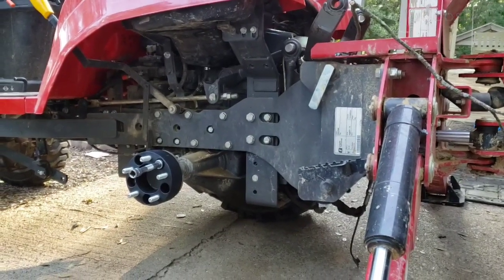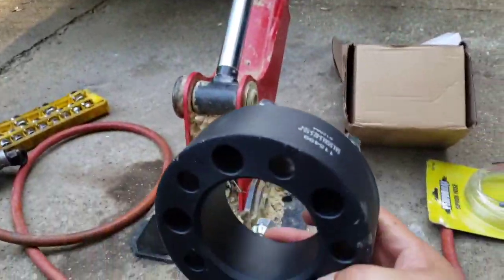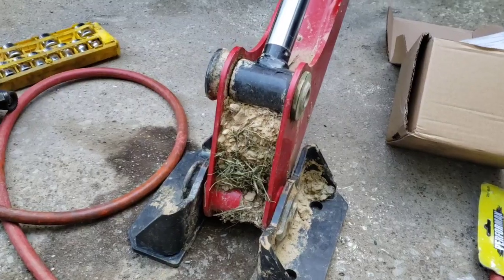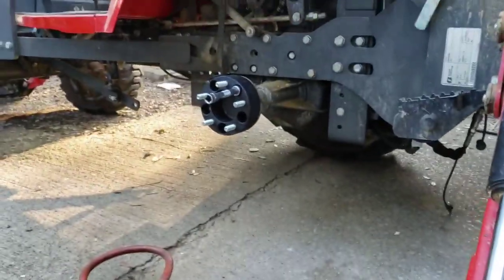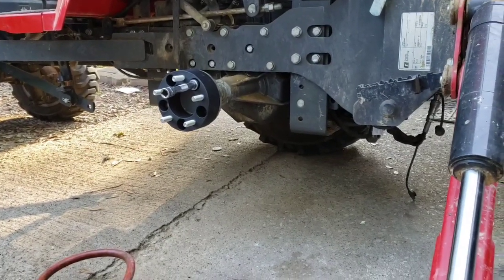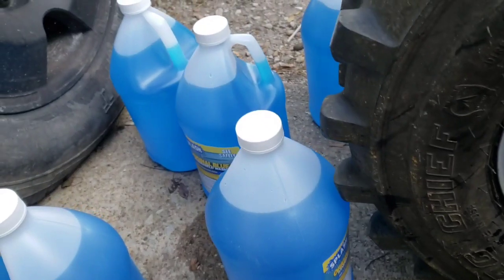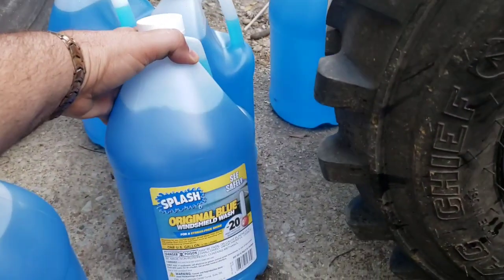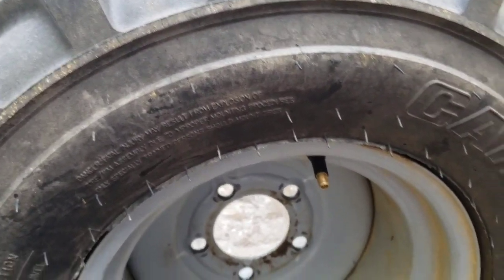Adding wheel spacers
Added 2 inch wheel spacers to the rear for more stability. All together it was a little over 70.00. The picture with wheel on left side has one added, as you see fender is in center. The wheel on right side, fender is more toward outer tire. I also added pics of what works for the Massey Ferguson GC1725M.